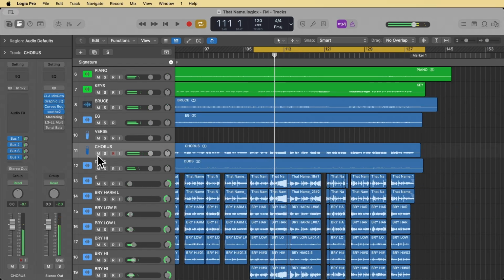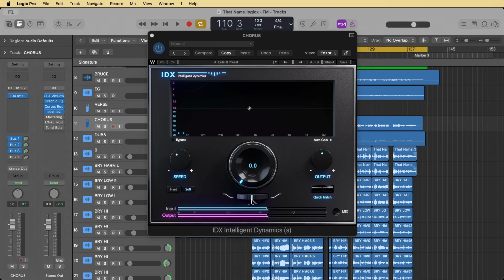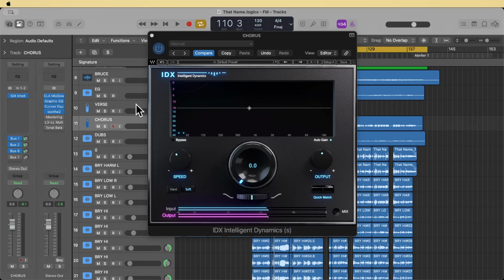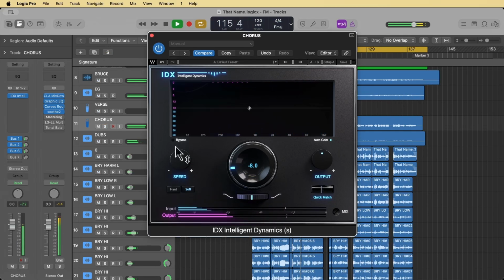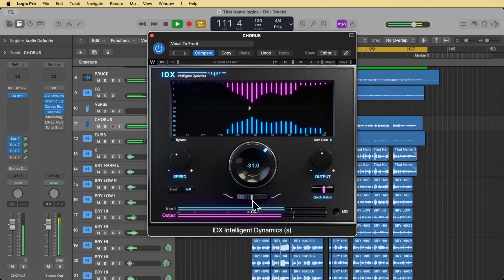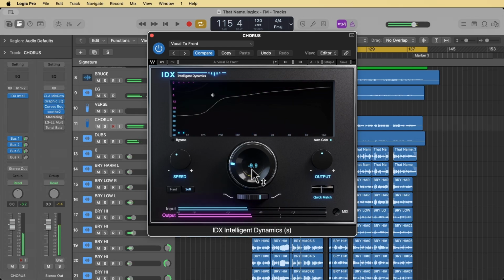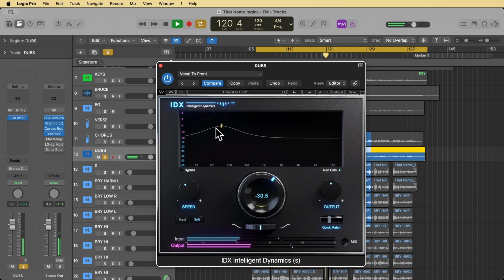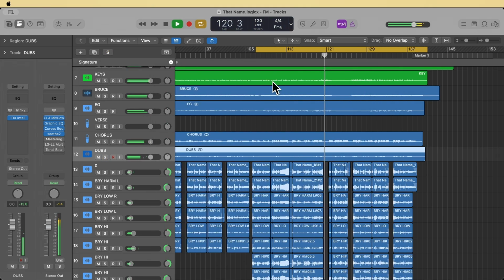Waves IDX Plug-In Tutorial for Worship Vocals: Lead & BGV Mixing Tips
Unlock Studio-Quality Vocals with Waves IDX Intelligent Dynamics Plug-In 🎚️

In this video, I’m diving into the Waves IDX Intelligent Dynamics Plug-In and showing you how I used it on both a lead vocal and a BGV group for a modern worship song. This plug-in is a game-changer for vocal production, especially for worship music, where clarity and dynamics are key.

What you’ll learn:
✅ How IDX enhances lead vocals for a polished, professional sound
✅ Techniques to make BGVs blend seamlessly without losing their impact
✅ Why this plug-in is perfect for modern worship music production

🎤 Want to take your vocal recordings to the next level?
Get my FREE course, Record Your Vocals Like a Pro, and learn how to achieve professional-quality vocals from your home studio.